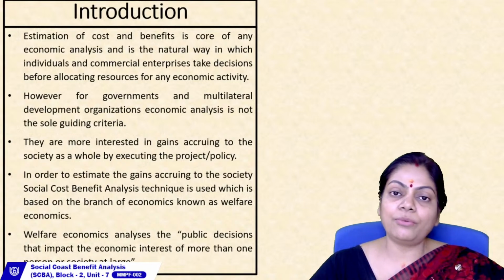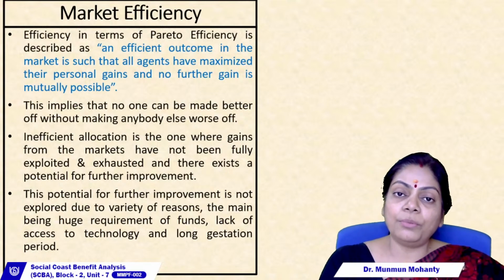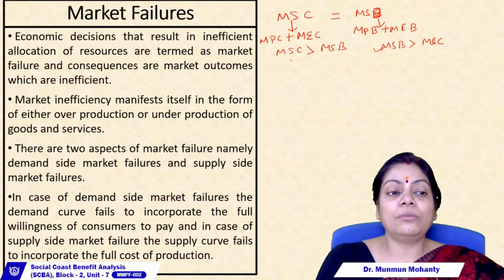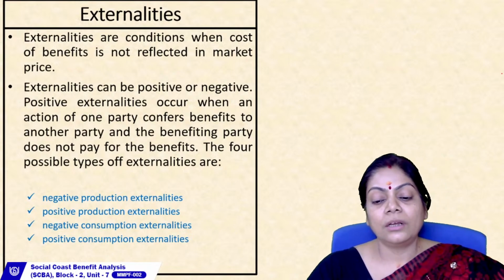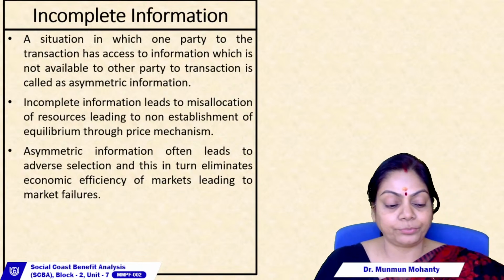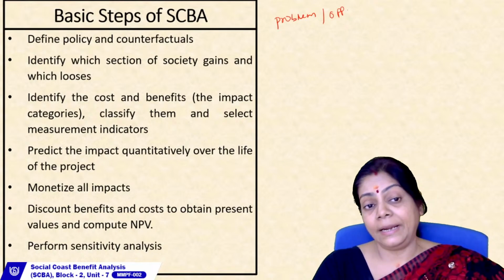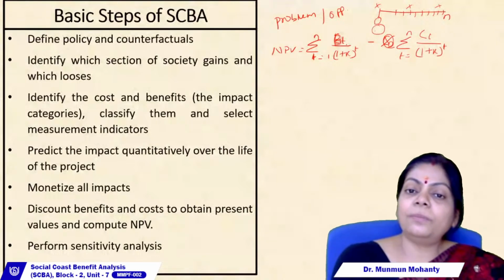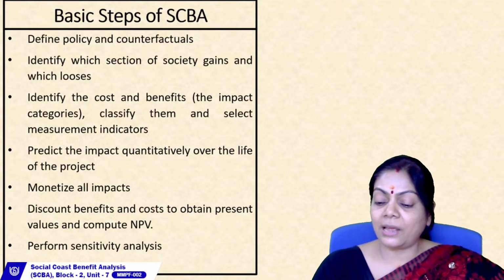Social Coast Benefit Analysis(SCBA), Investment Decisions Under Certainty Unit-7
MMPF-002 Capital Investment and Financing Decisions Block-2
Dr. Munmun Mohanty